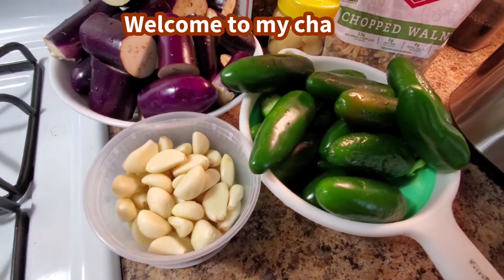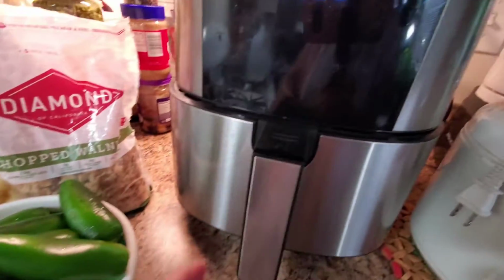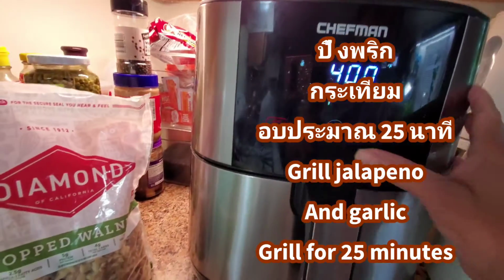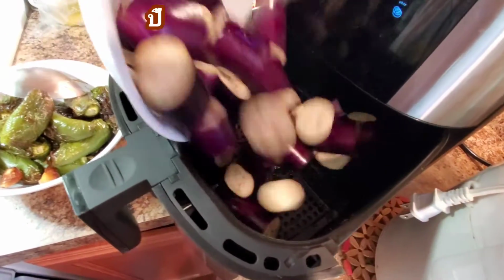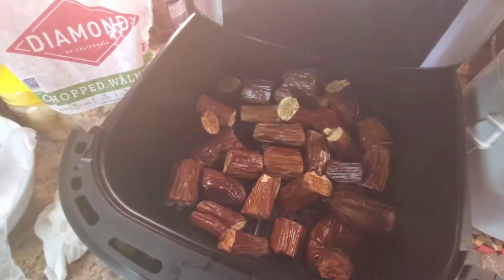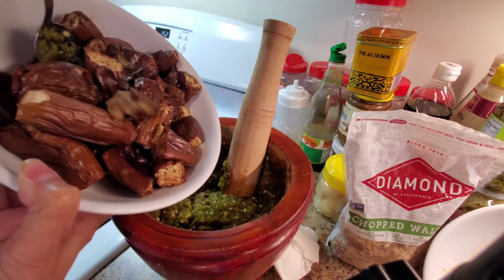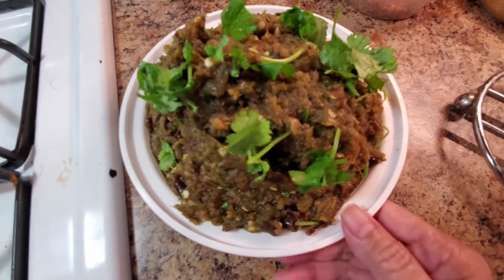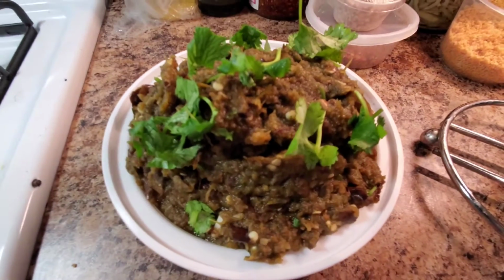How to make purple eggplant sauce วิธีทำแจ่วหมากเขือ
how to make purple eggplant sauce
วิธีทำแจ่วหมากเขือ